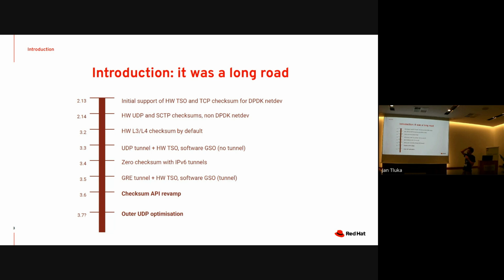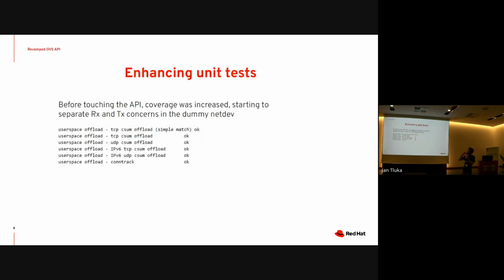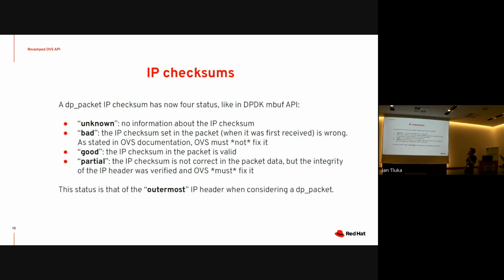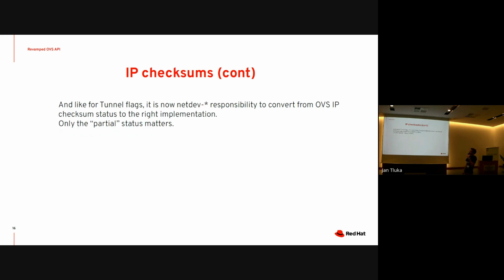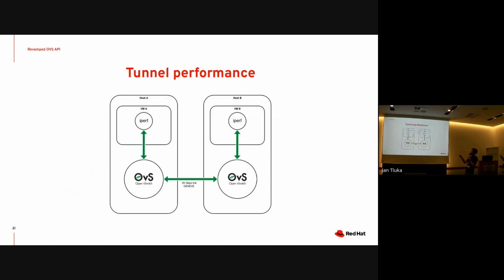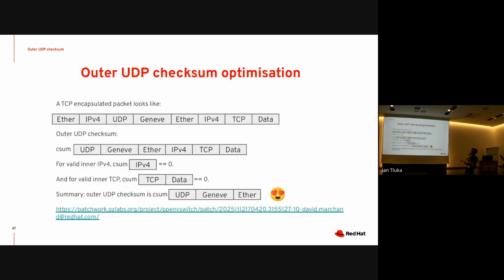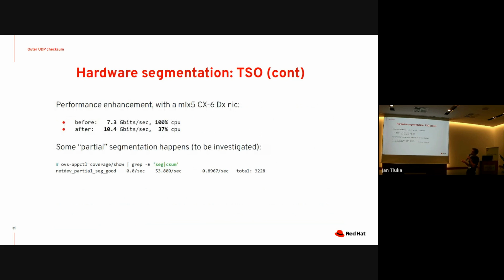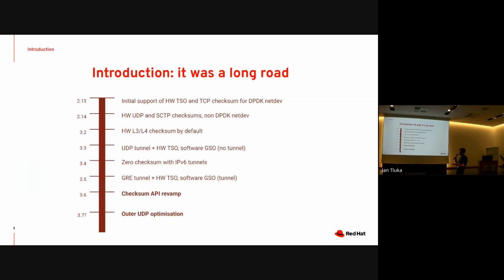Revisiting checksum offloads in OVS